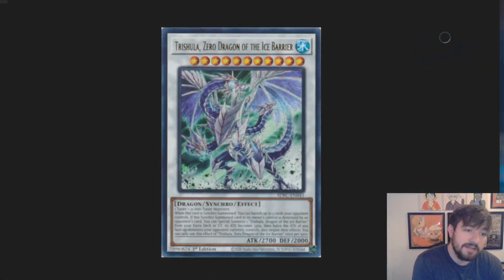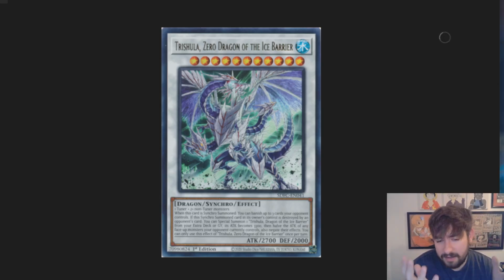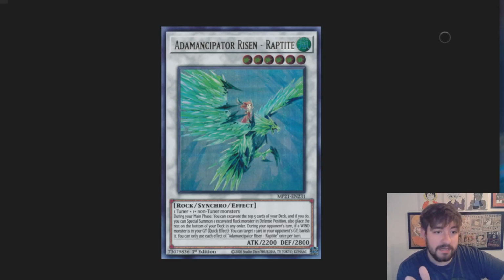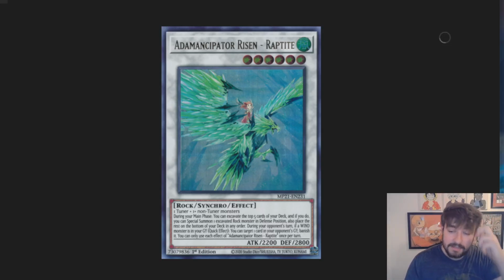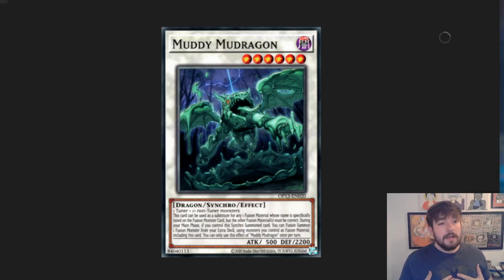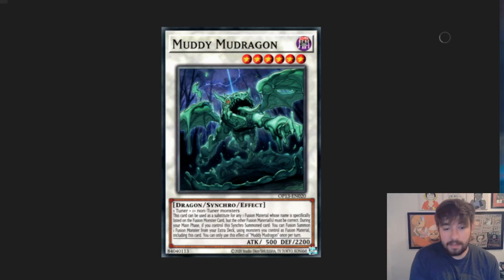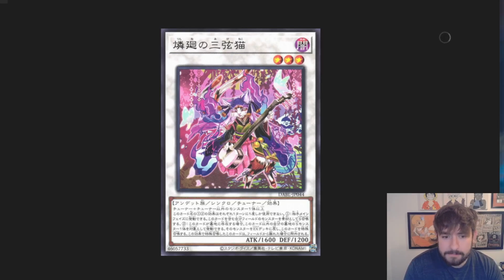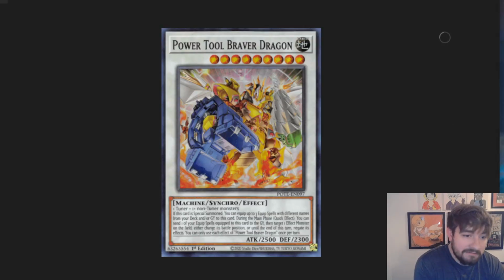5 SYNCHRO MONSTERS that will be META in the FUTURE! Yu-Gi-Oh!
So many good synchros that will one day be back around to slap the META